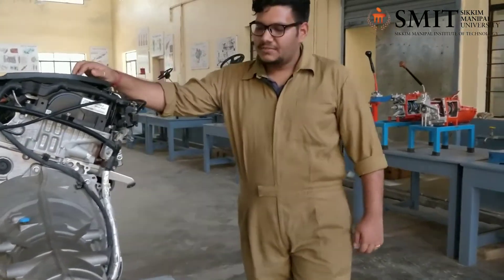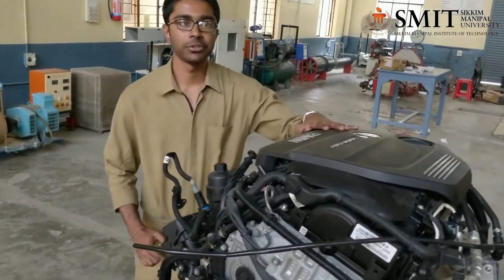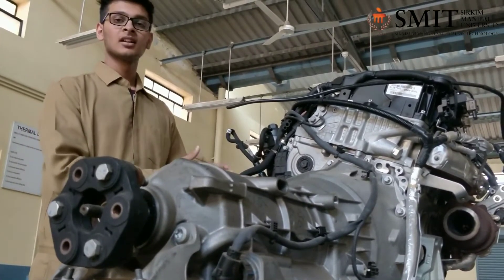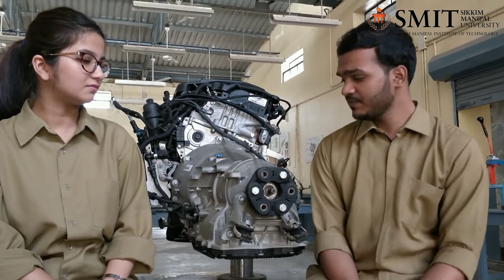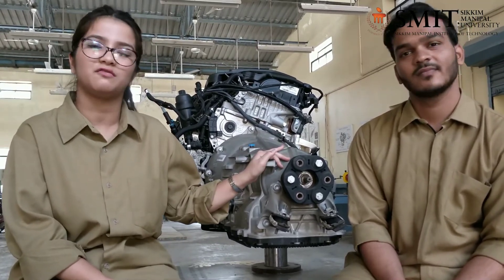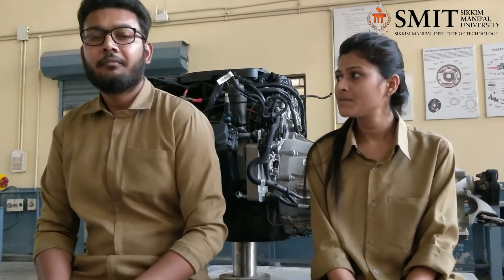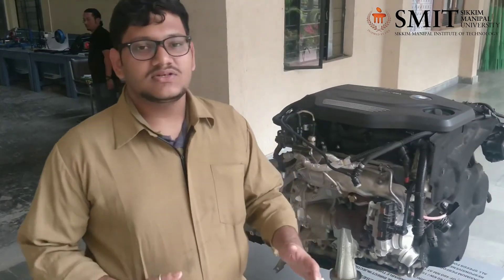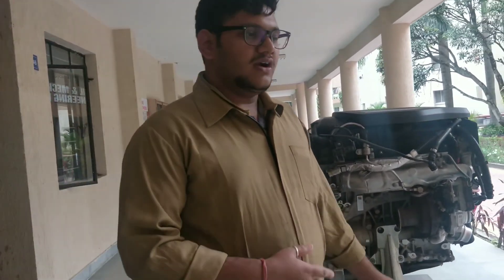Mechanical Engineering Students explaining the BMW Engine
Mechanical Engineering Students explaining the BMW Engine. To be a part of SMIT,apply now